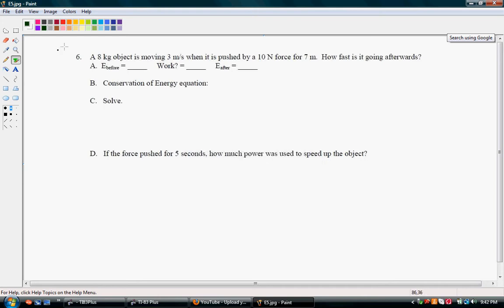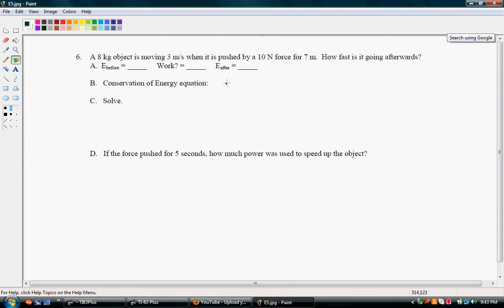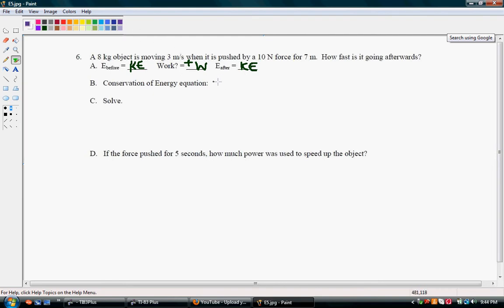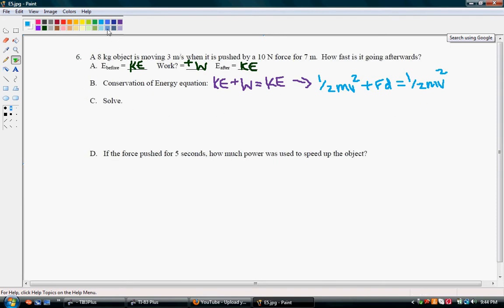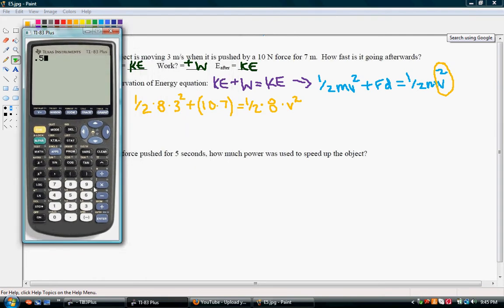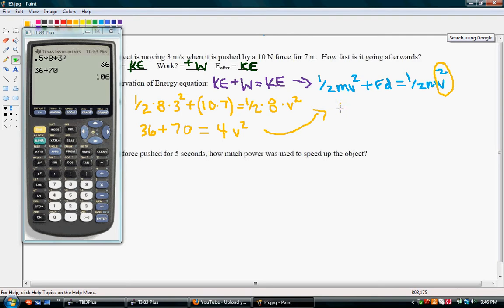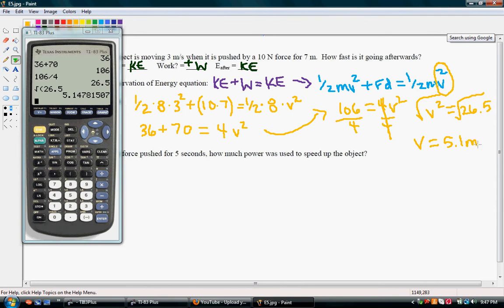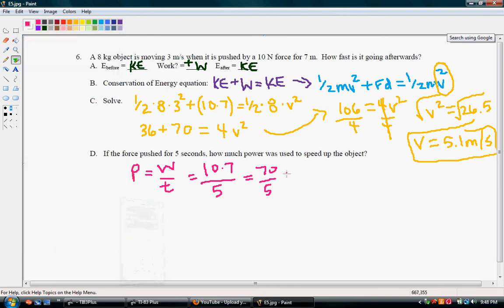E5 - Labeling types of Conservation of Energy and Solving for Final Velocity.avi